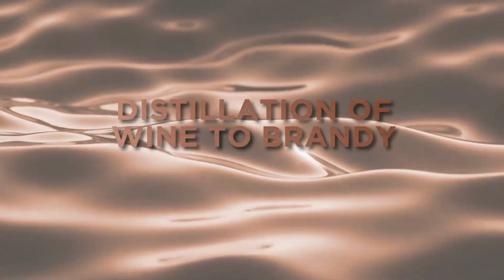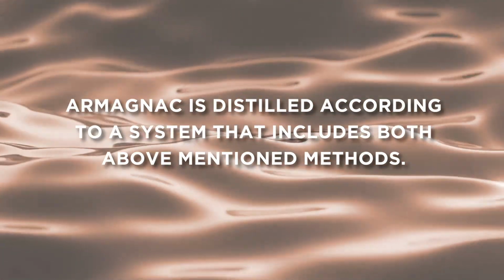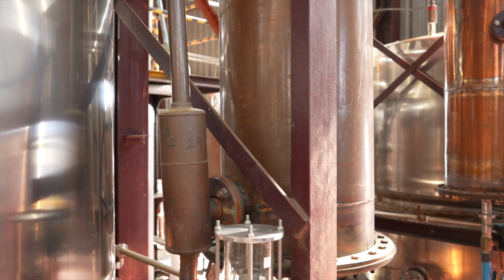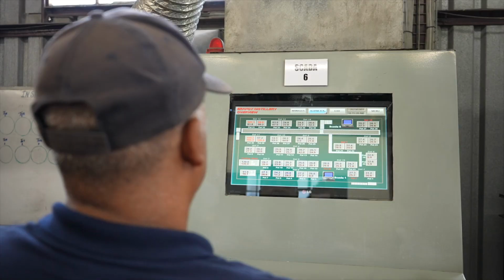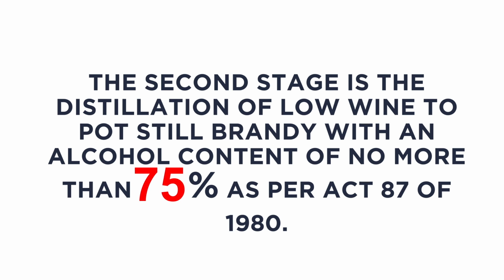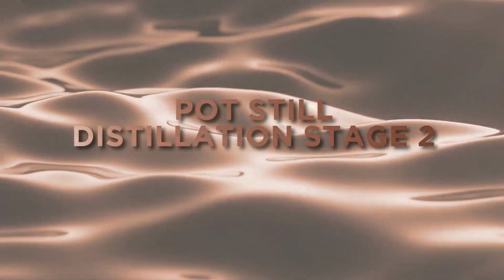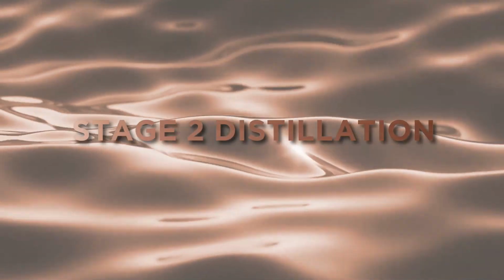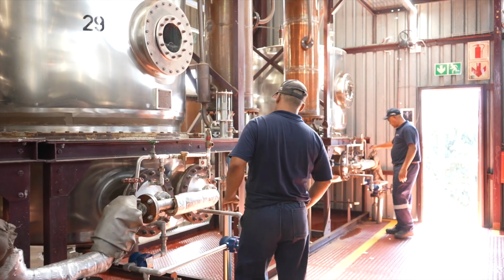Brandy Pot Still Distillation Video 2023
Brandy Pot Still Distillation Video which we scripted, filmed, edited and did titles on. For any video production needs please reach out.